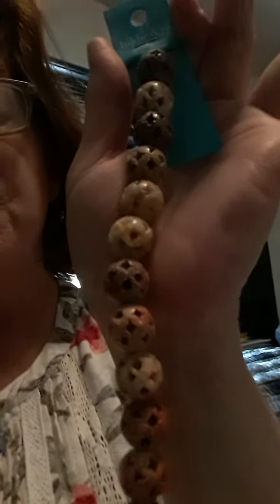The Jo-Ann's reveal!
Check out how much I saved at Jo-ann's!!